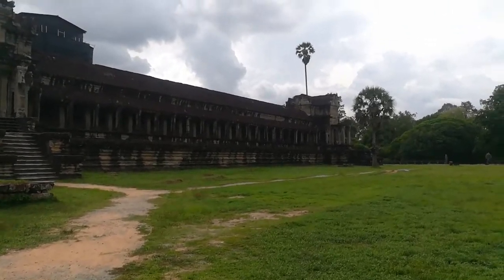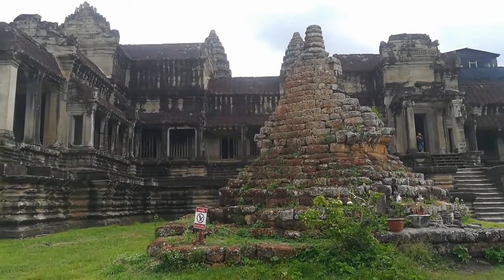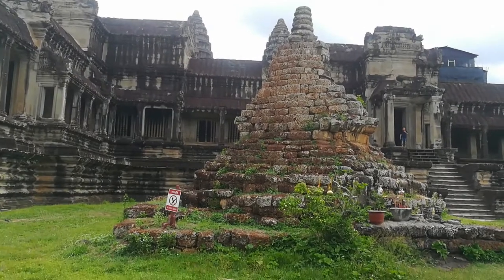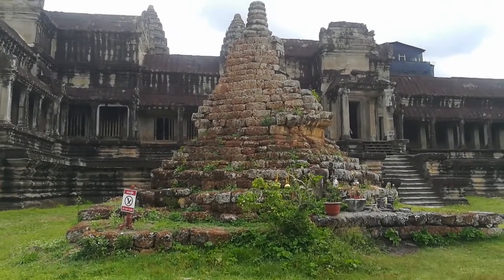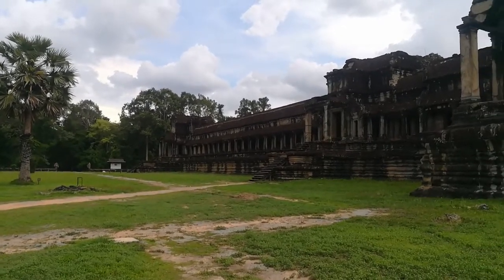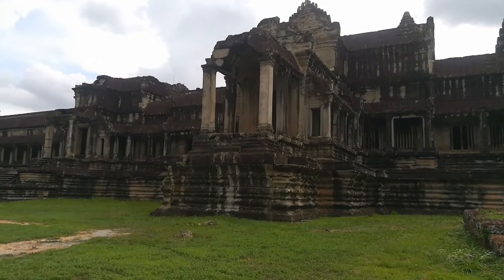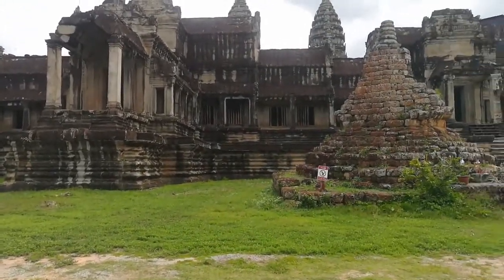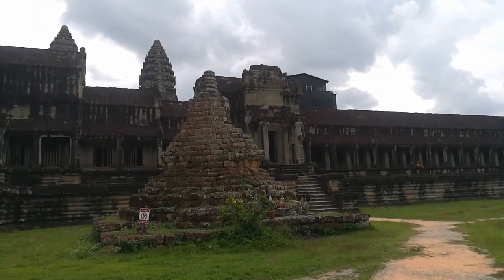Why had a stupa behind Angkor wat ?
The stupa behind temple was built on 23 February 1702 by the commander for his wife and kid.